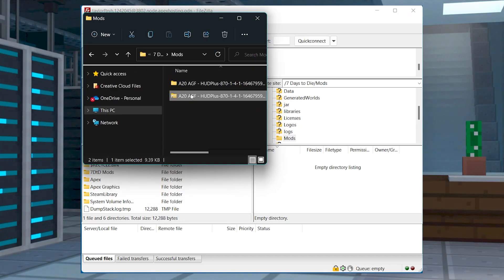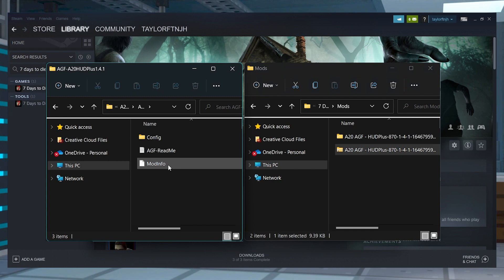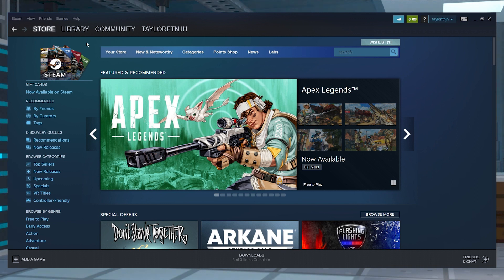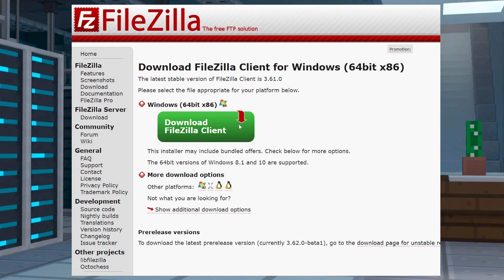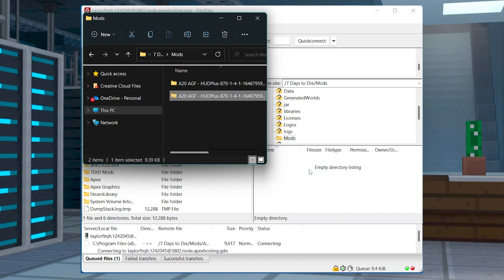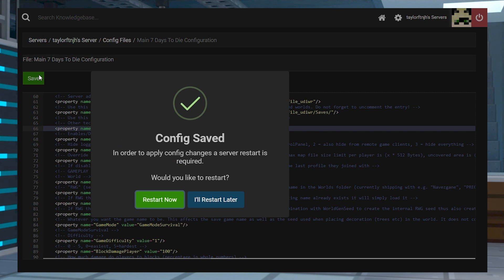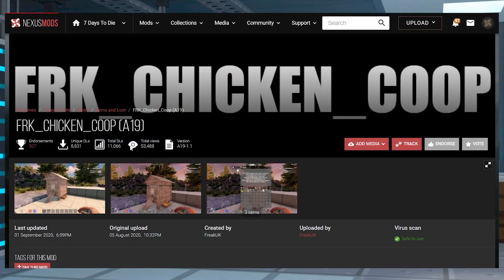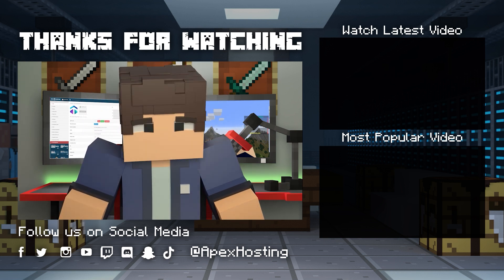How to Install Mods on a 7 Days to Die Server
Learn How to Install Mods on a 7 Days to Die Server With Apex Hosting
24/7 Uptime, DDoS Protection, Live Support, Easy to Use Panel

USEFUL LINKS

In the infected world of 7 Days to Die, you must hone your skills to survive against the undead. For the players who want to add more excitement into their life, various mods can be added to your server. Whether you add new vehicles, weapons, or more, we will show you how to get started in this Apex Hosting guide.

TIMESTAMPS
0:00 START
0:58 DOWNLOADING MODS
1:35 CLIENT INSTALL
2:25 SERVER INSTALL
3:55 EASY ANTI-CHEAT
4:33 COMMON ISSUES
5:33 CONCLUSION